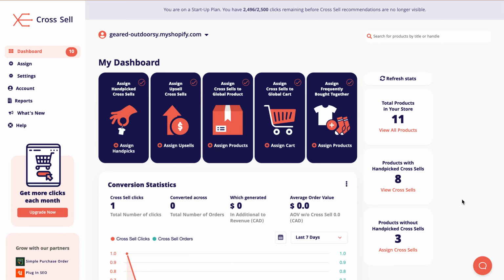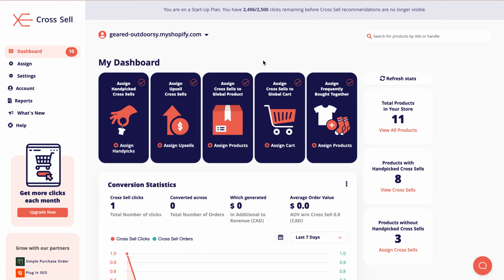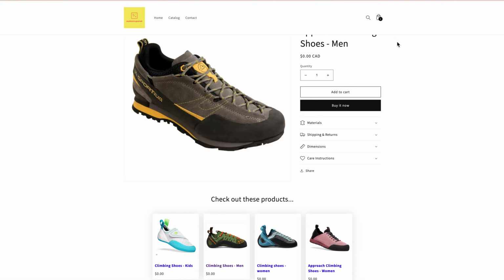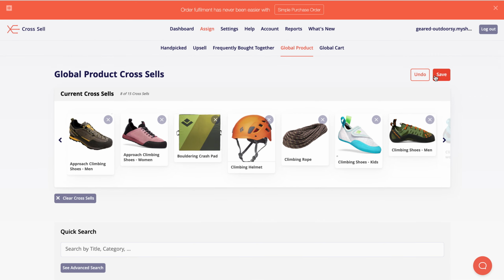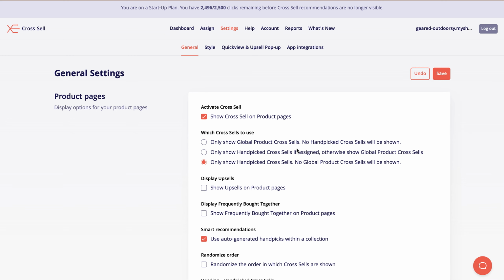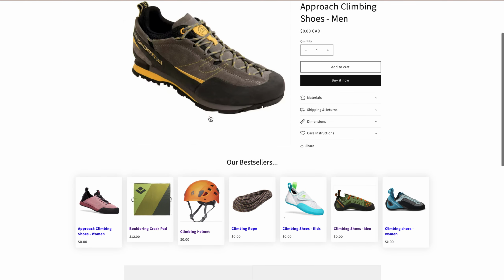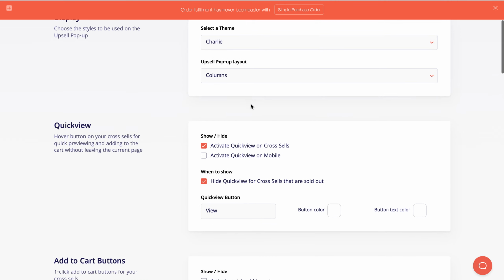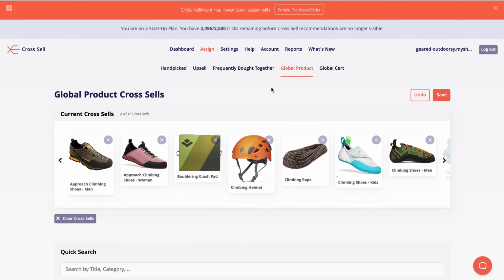Assign Global Products Cross Sells